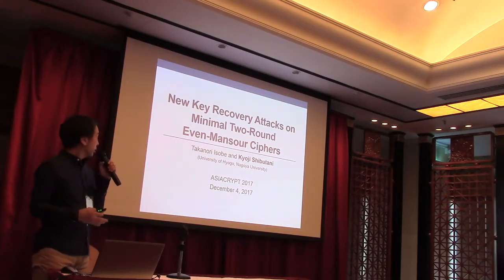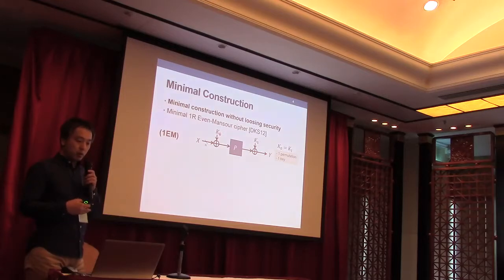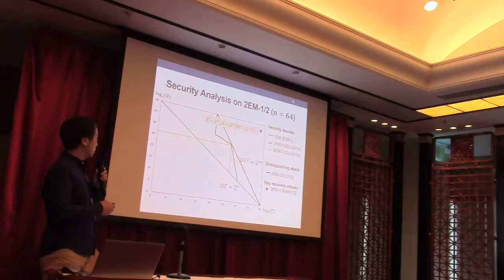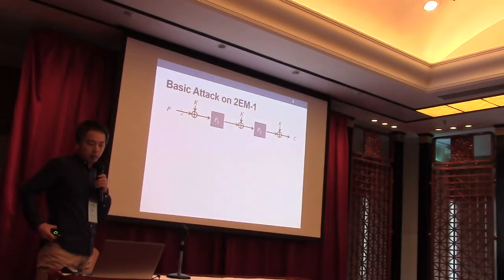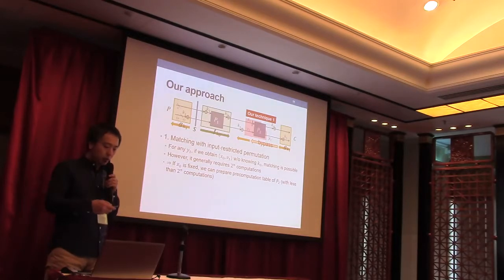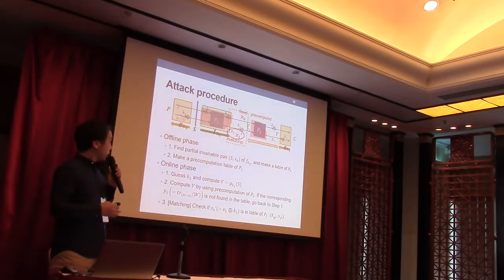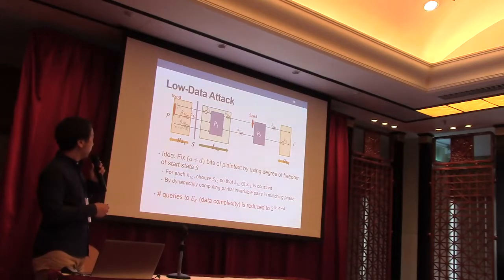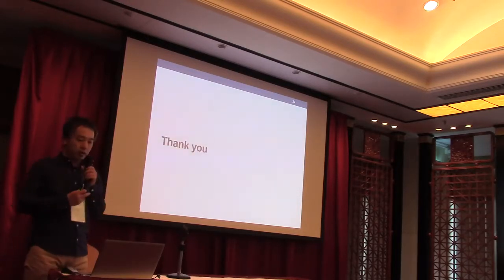New Key Recovery Attacks on Minimal Two Round Even Mansour Ciphers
Paper by Takanori Isobe and Kyoji Shibutani, presented at Asiacrypt 2017.